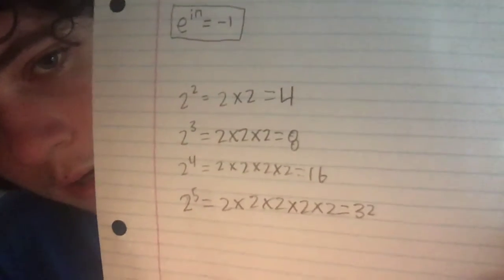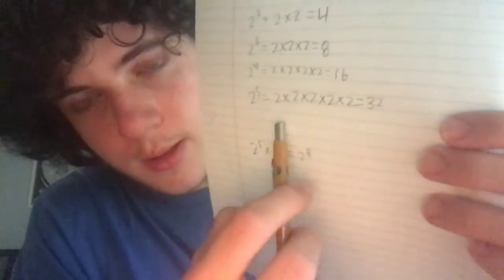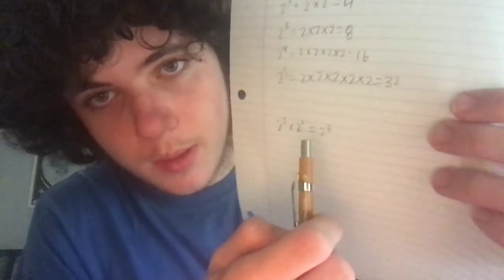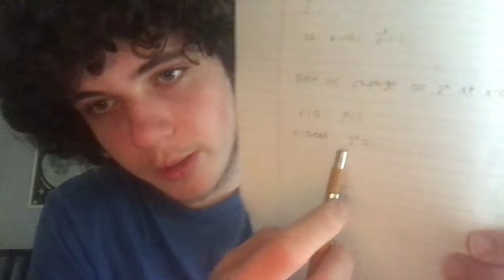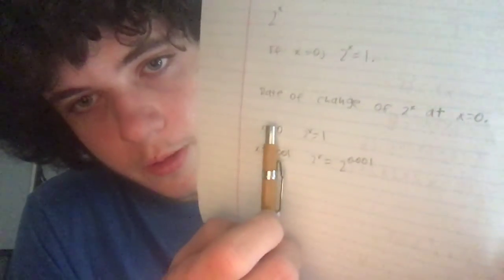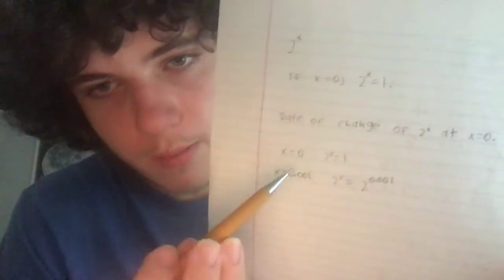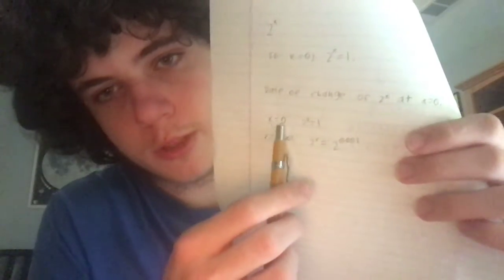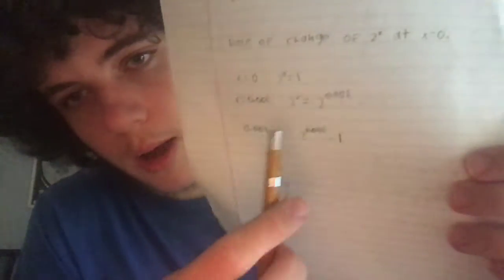Euler's Formula Part 1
This is the first part of understanding euler's formula, which says that e^ipi=-1. In this video, we define raising numbers to arbitrary powers, the idea of the change in the output relative to the change in input, and the number e.